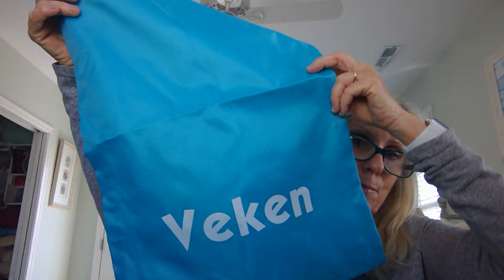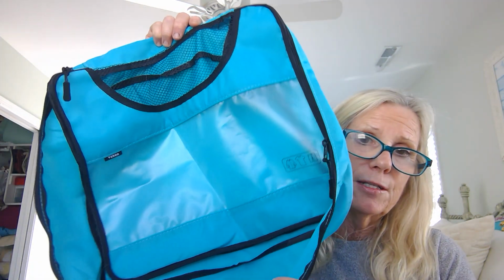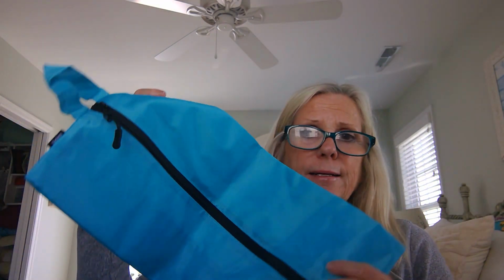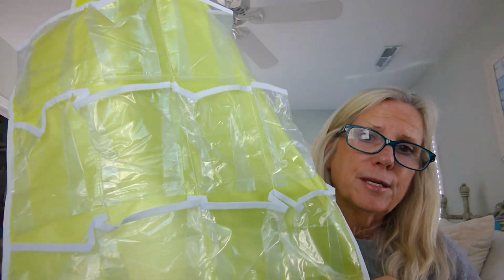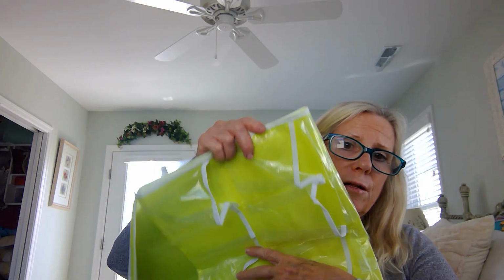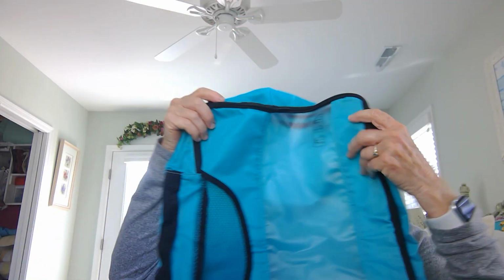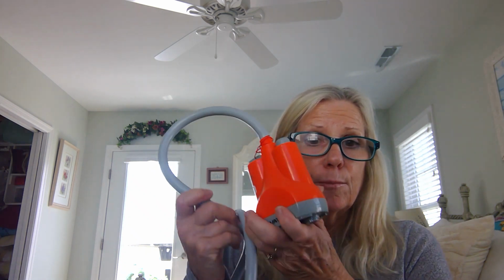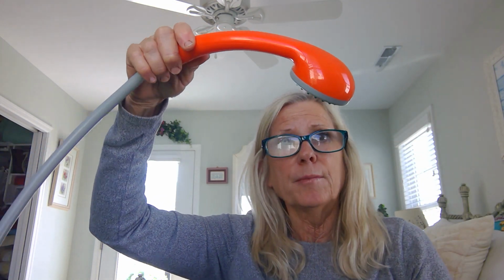CLOSET & SHOWER IDEAS FOR MINI VAN LIFE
Wanted to share with everyone my latest addition to Ruby for clothing storage.  As well as how I shower in the mini van!  Enjoy!

Pocket organizers
Wish.com